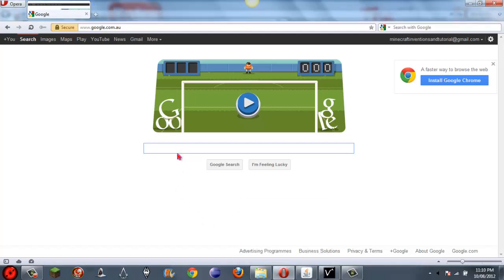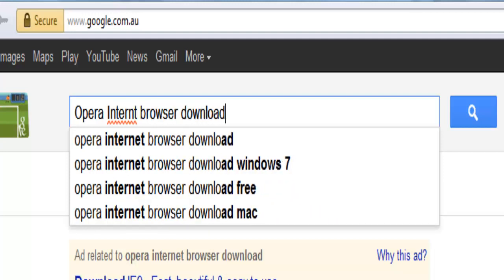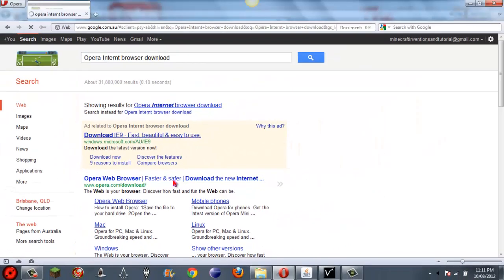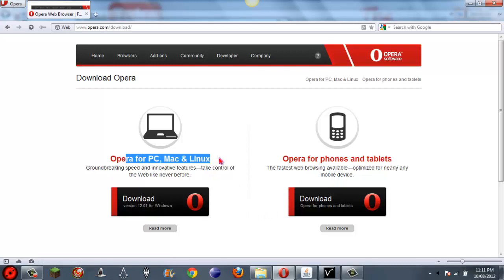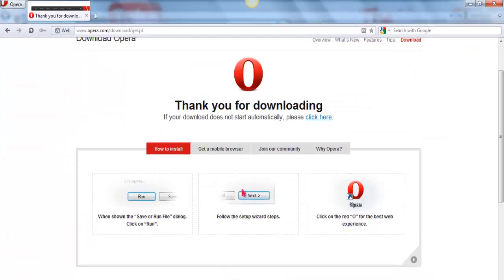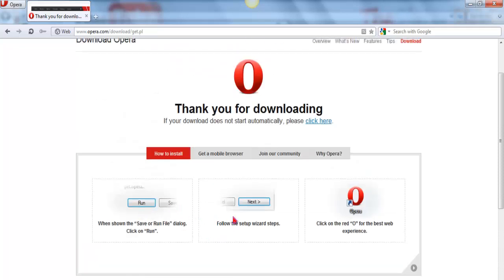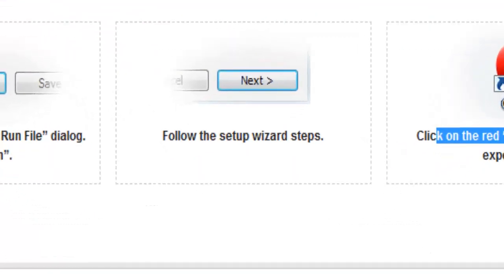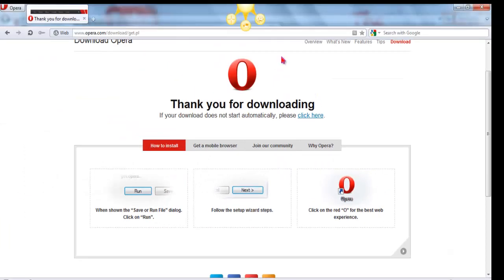Best Internet Browser For Windows 7!